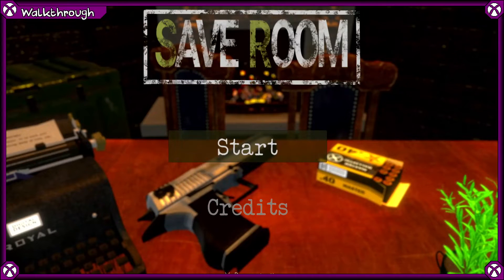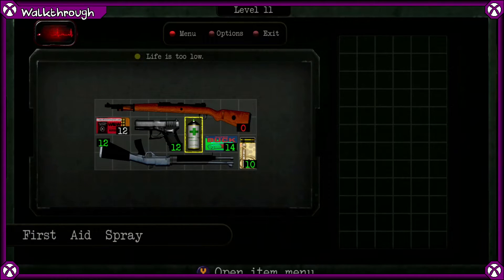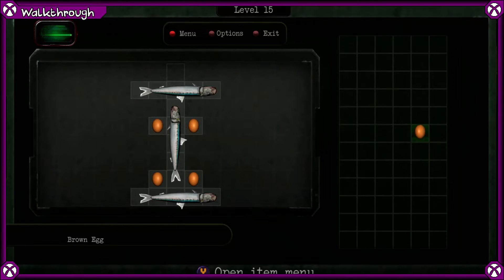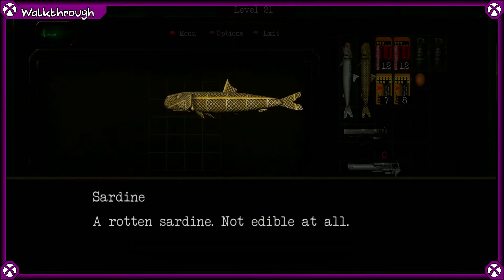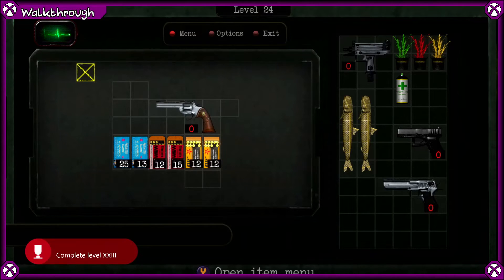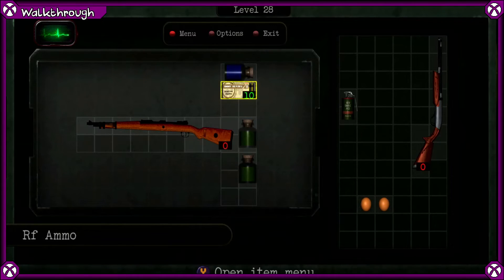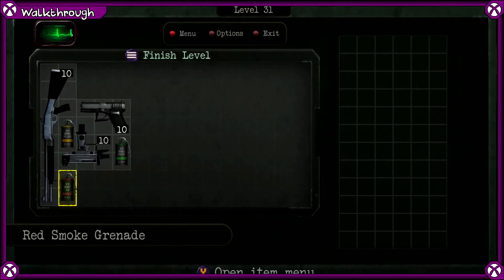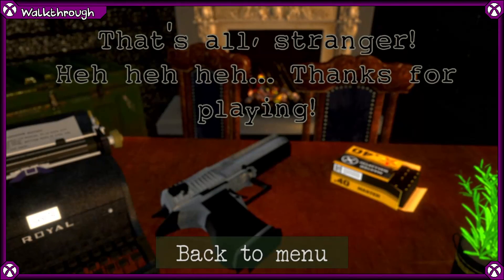Walkthrough - Save Room (Xbox) - All Achievements/Trophies 1000G/Platinum